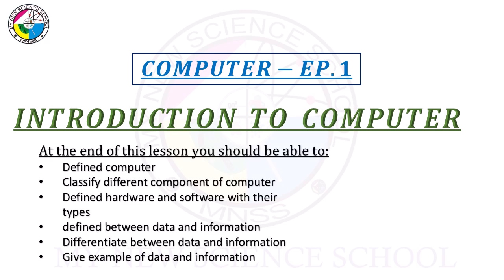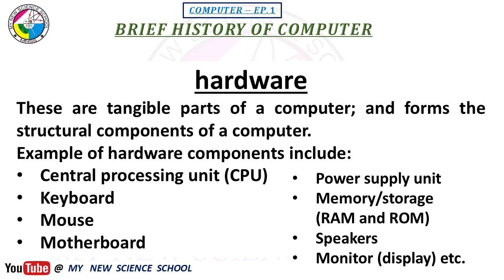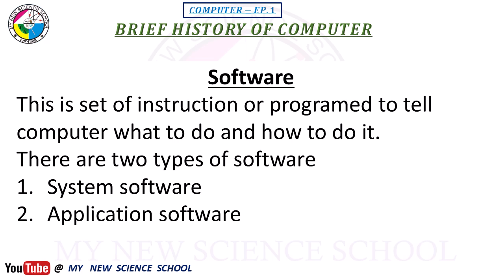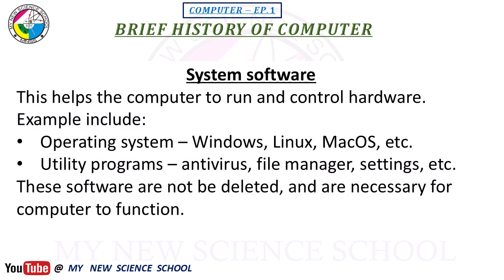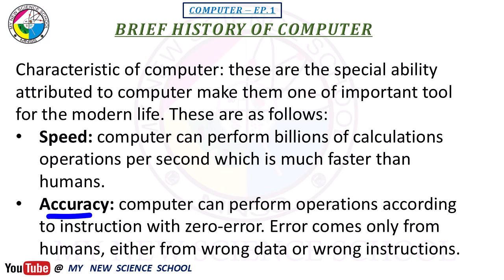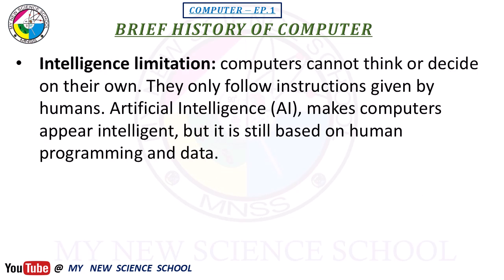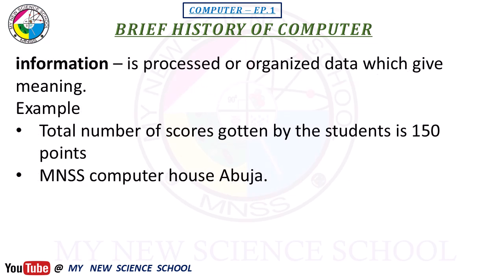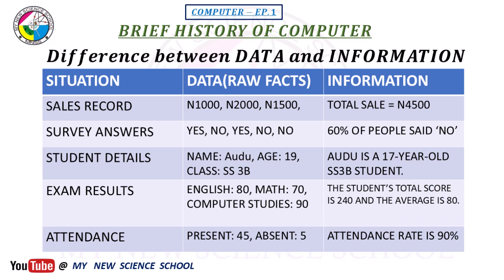COMPUTER 1 (ENGLISH)